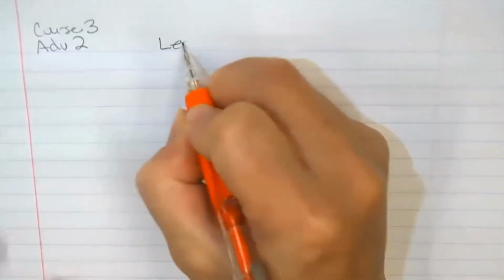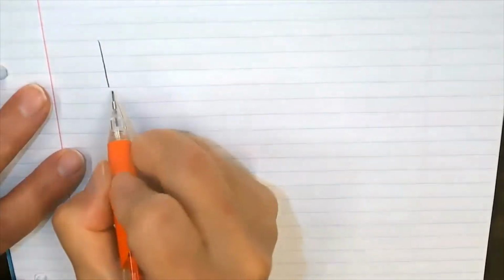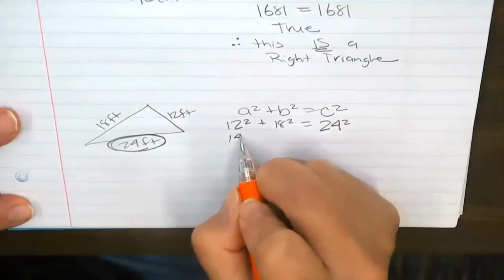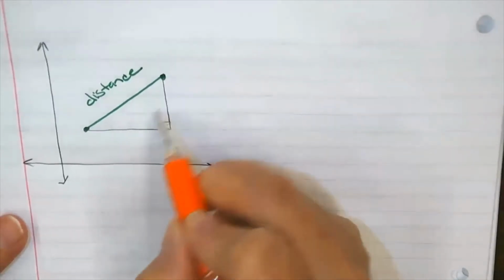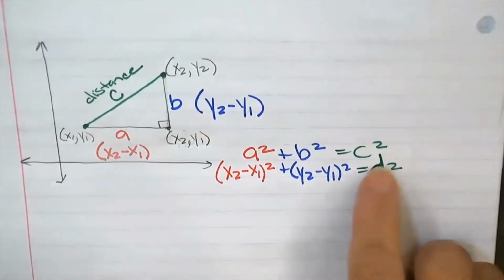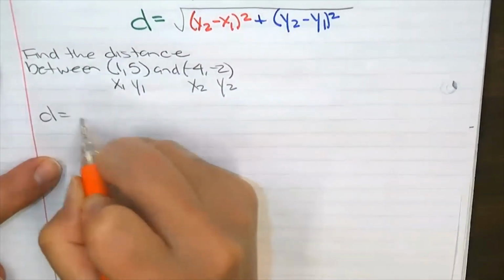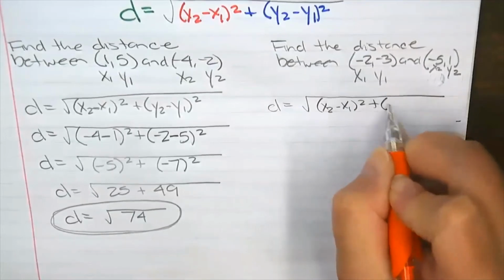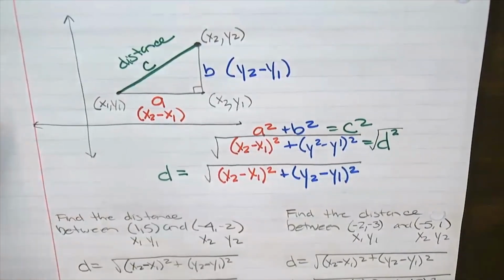Big Ideas 7 5 Applying the Pythagorean Theorem and Distance Formula